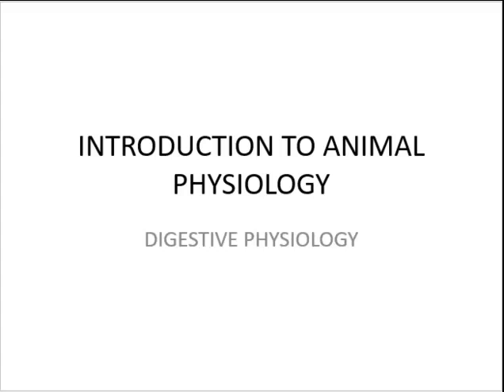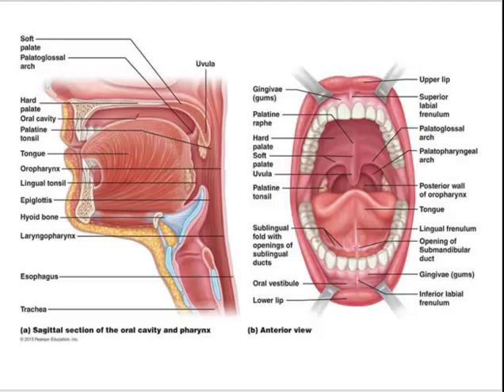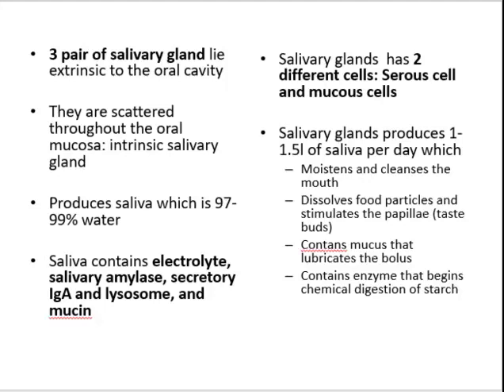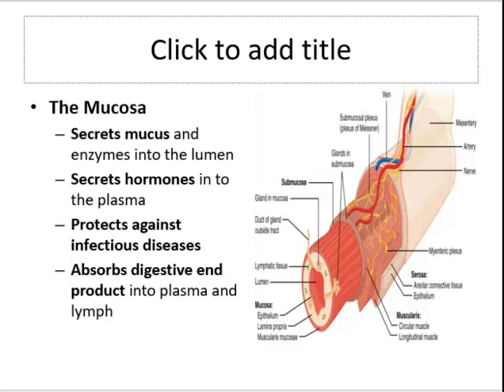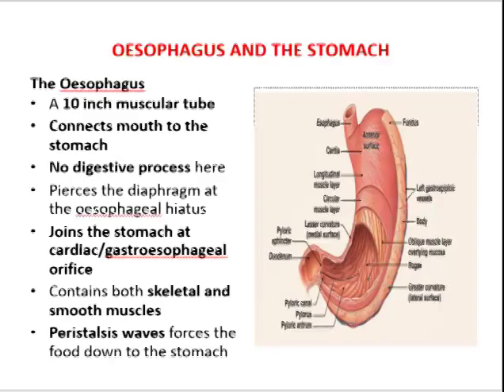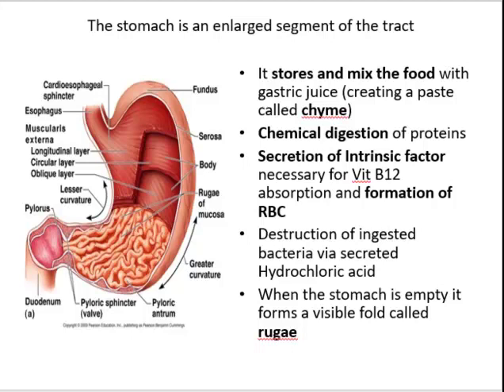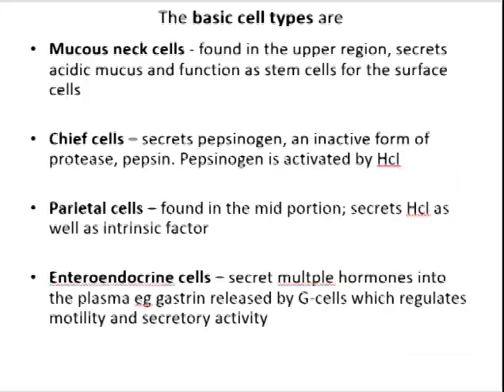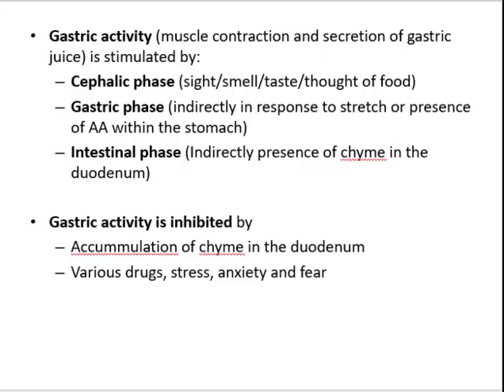Digestive physiology EO2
E02 L2